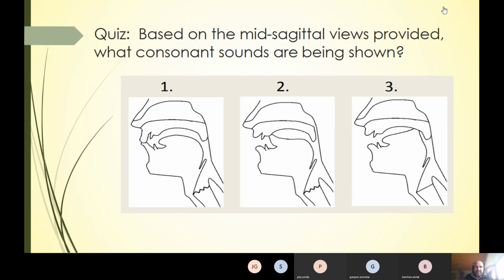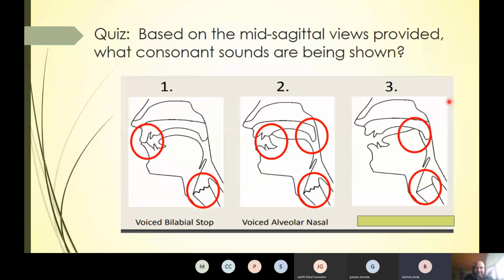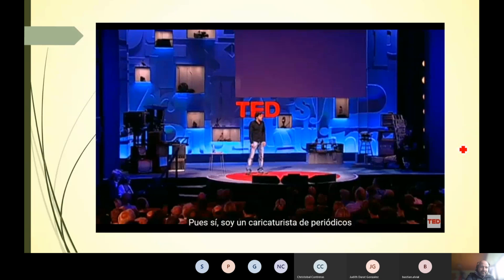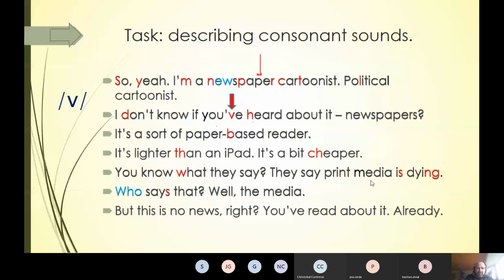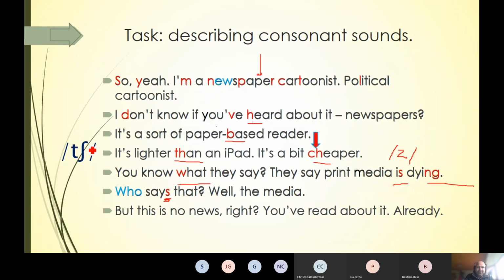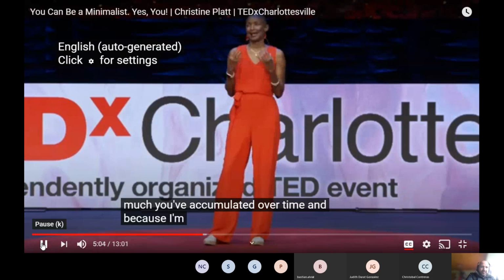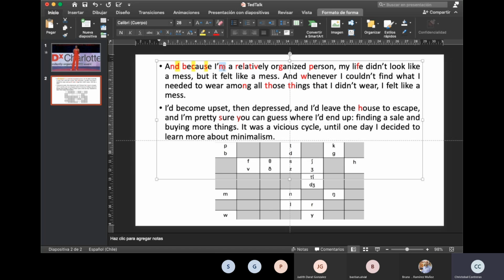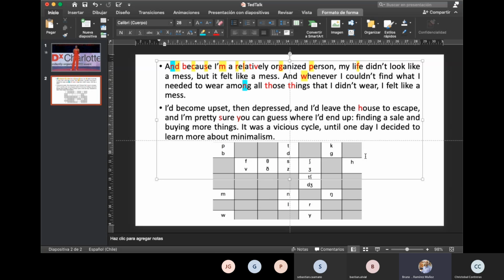ELT115 section 1 18 6 2020